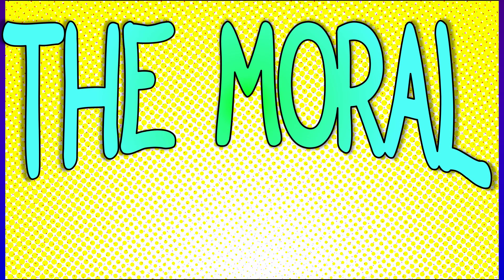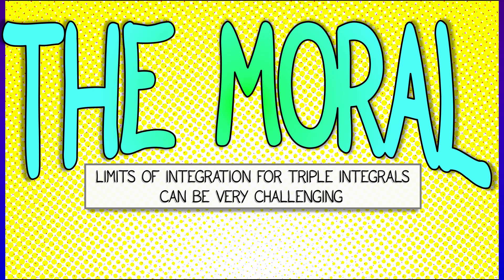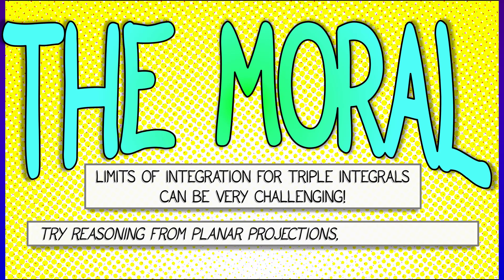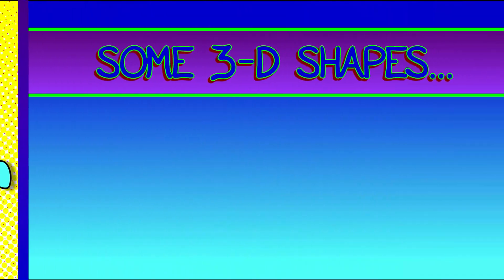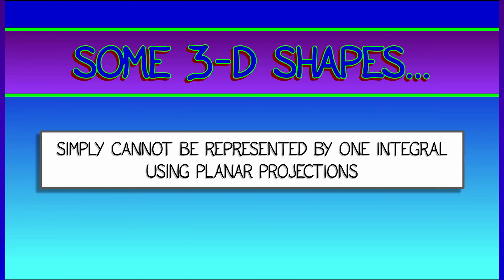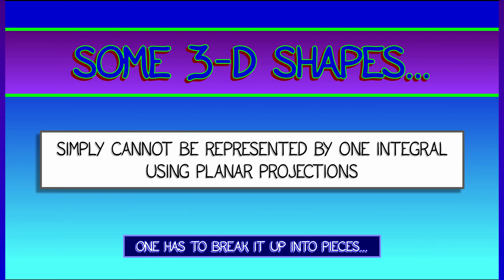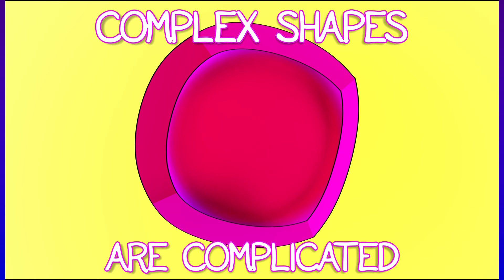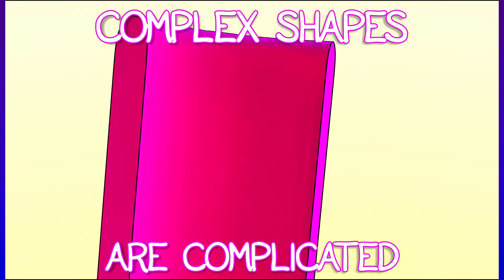CalcBLUE 3 : Ch. 4.5 : Complex Shapes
So far, we've looked at triple integrals over fairly simple shapes --- those that have nice planar projections. What do you do if you have a more complex, non-convex shape? Break it up!